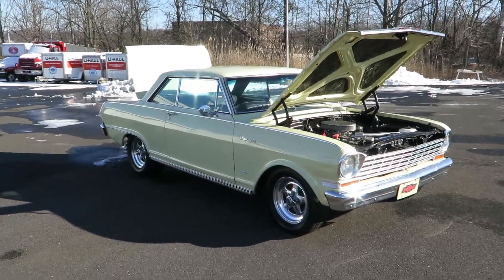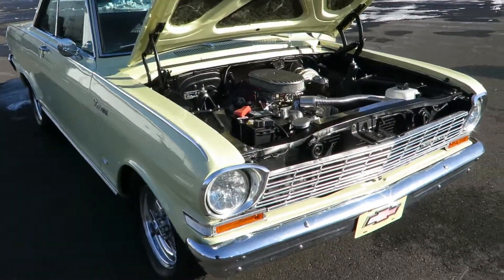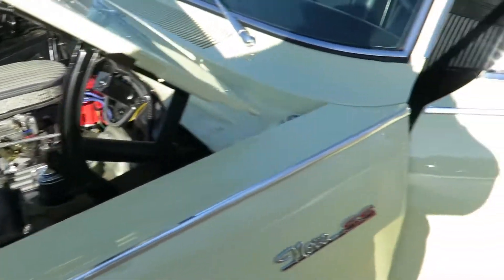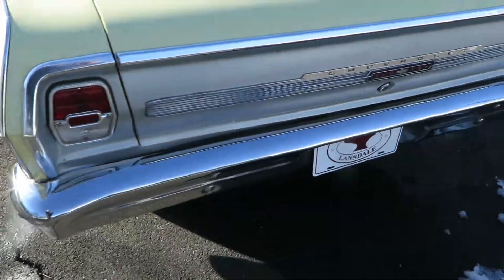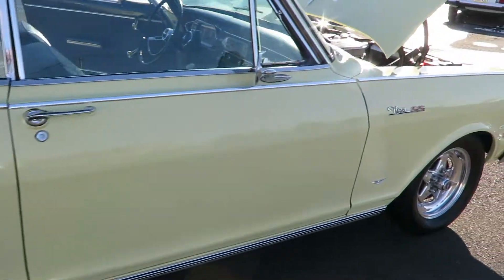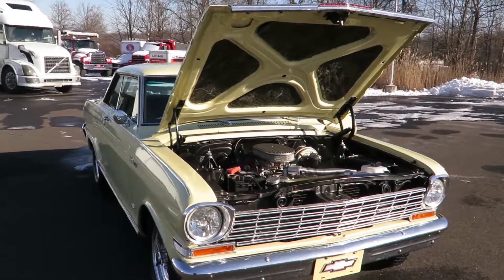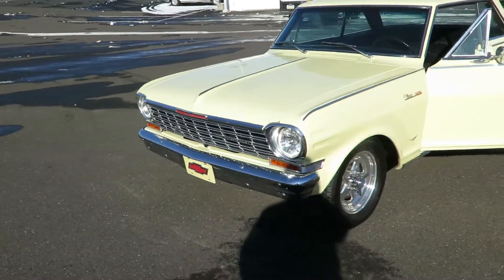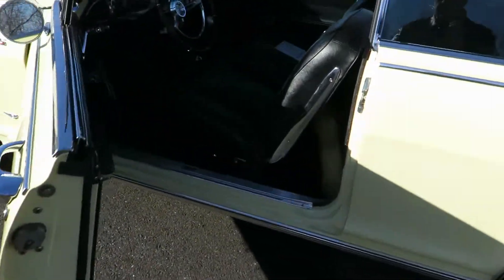1964 Chevrolet Chevy II walk around video